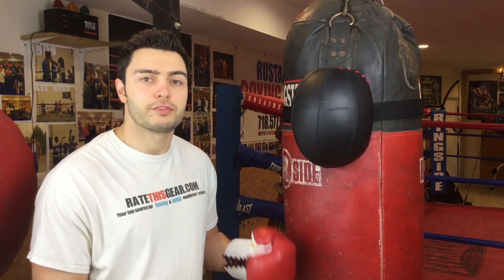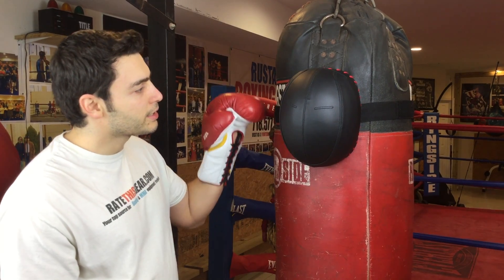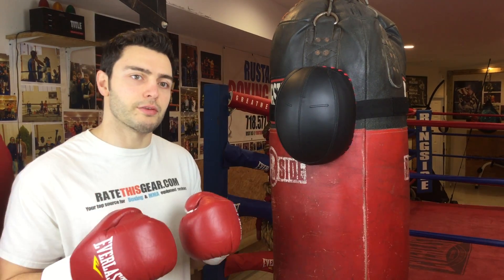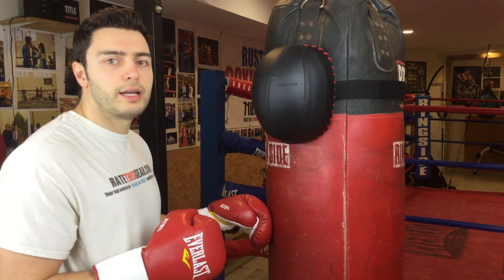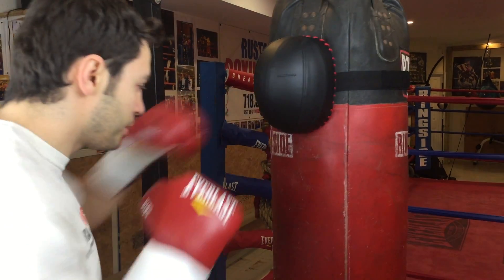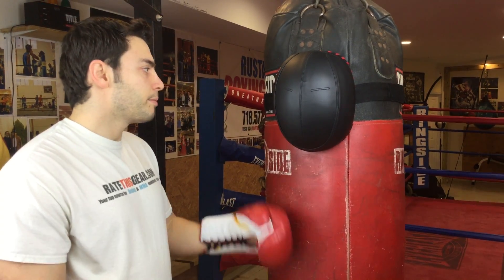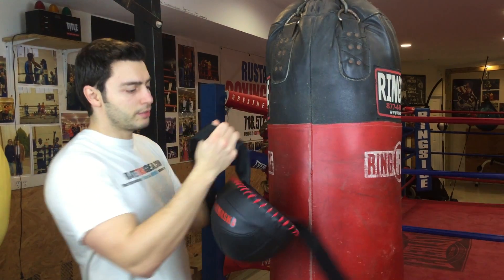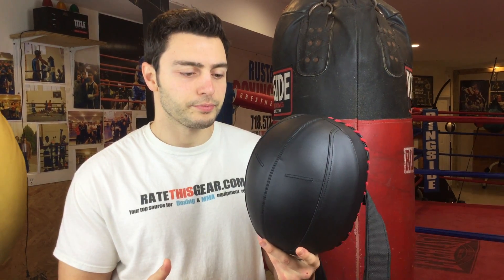Strike Mask Review by ratethisgear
StrikeMask Review Video by ratethisgear